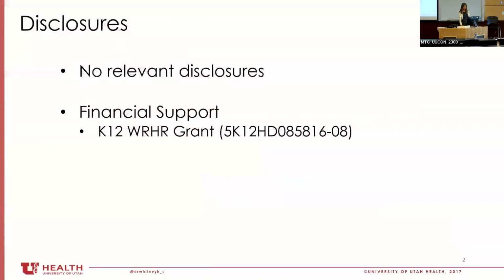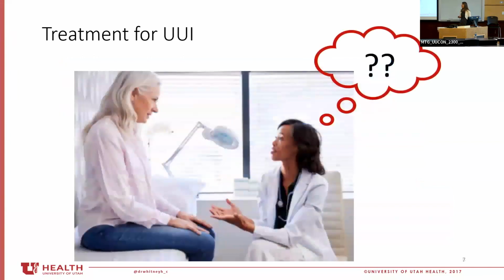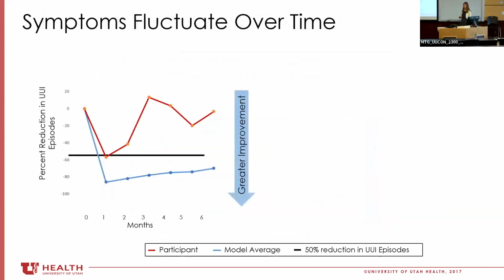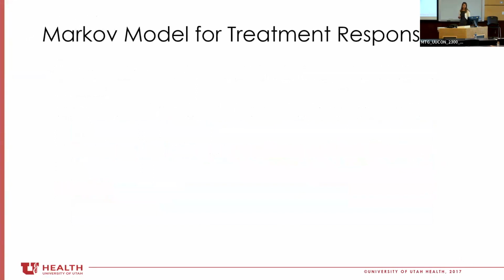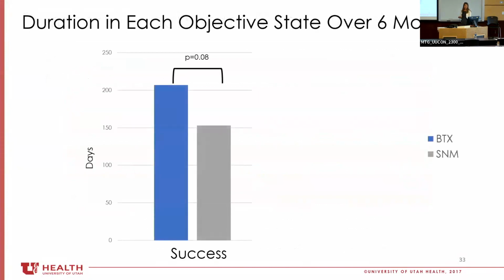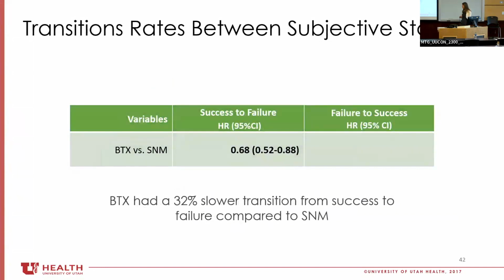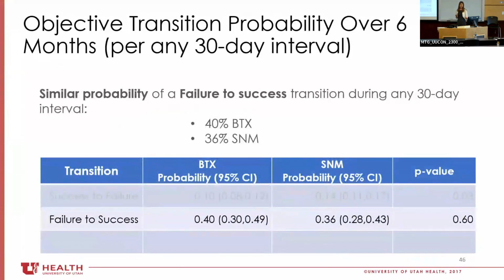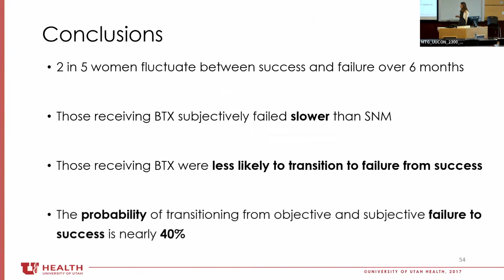Fluctuations in Treatment Response for Refractory Urgency Incontinence Over Time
Presenter: Whitney Hendrickson, MD, Assistant Professor, Division of Urogynecology
Date: 5/18/23
Brief Description: Discusses a trial for refractory urgency incontinence and the treatment responses over time
Keywords/Main Subjects: Urgency incontinence, ROSETTA trial, UUI

Part of Women, Disrupted: Environmental, Endocrine, Emotional, Equity, &amp; Economic Impacts on Women's Health Symposium